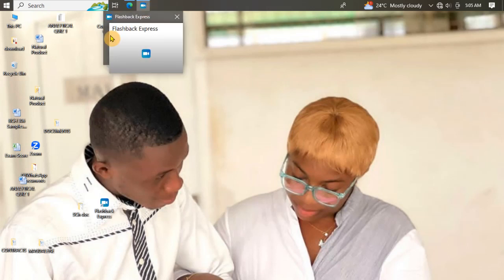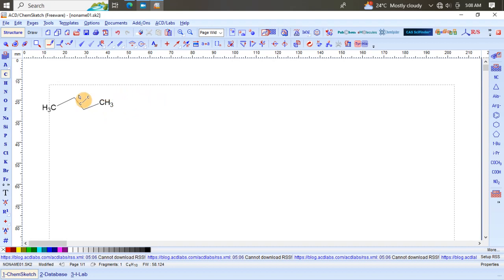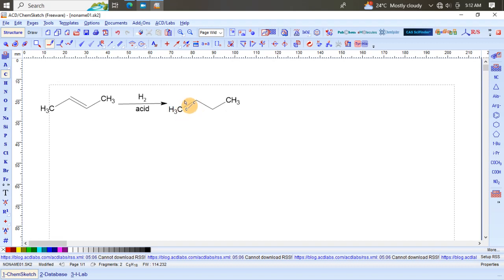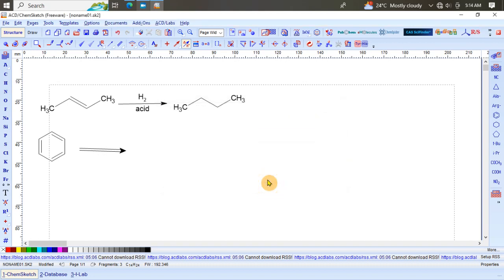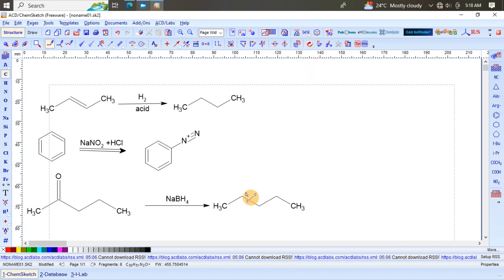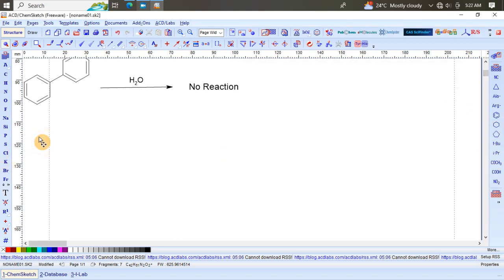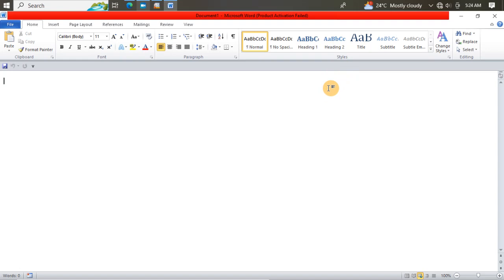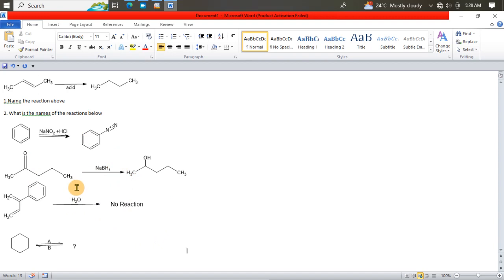How to write Chemical Equations with CHEMSKETCH, and export into MS word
How to draw Chemical structures and name them using CHEMSKETCH